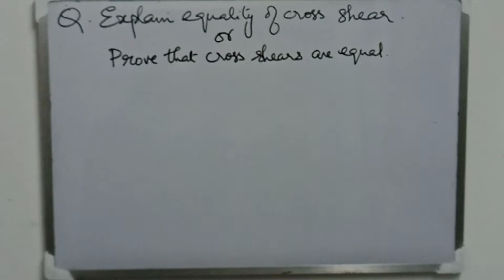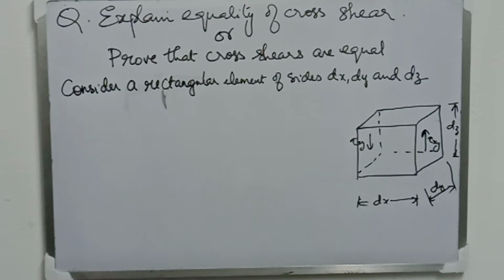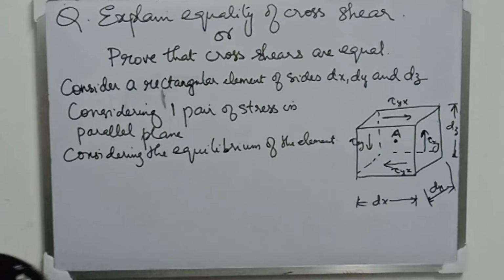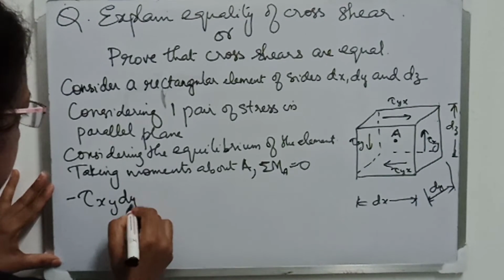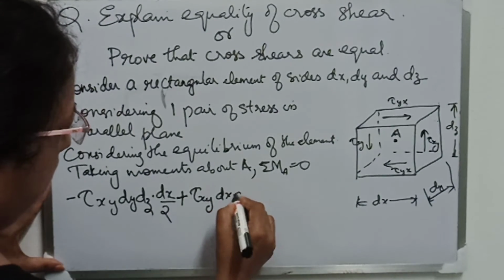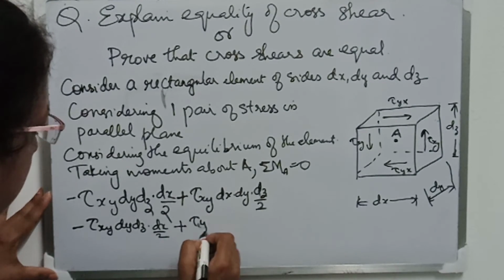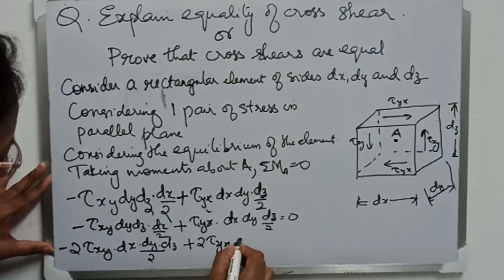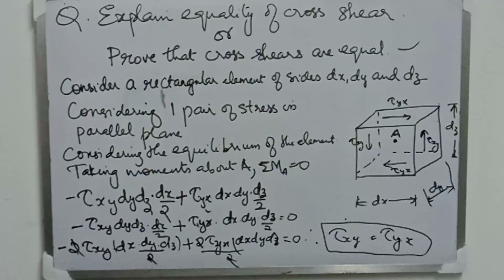EXPLAIN EQUALITY OF CROSS SHEAR | MECHANICS OF SOLIDS | Lec-14